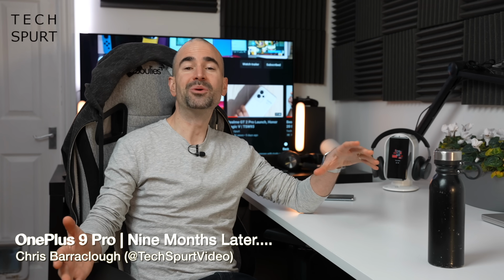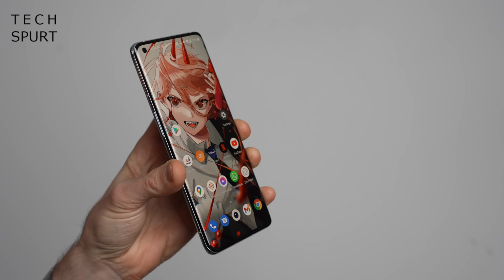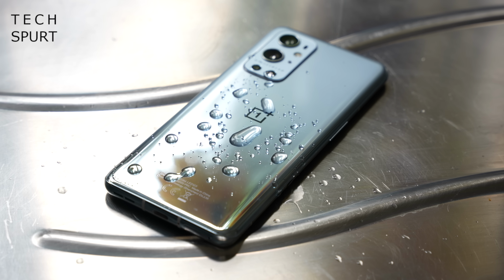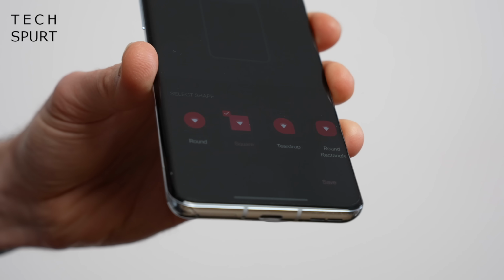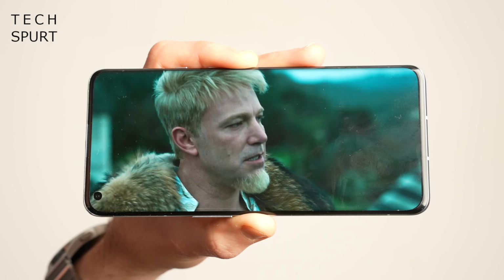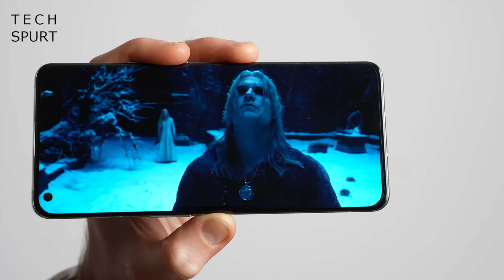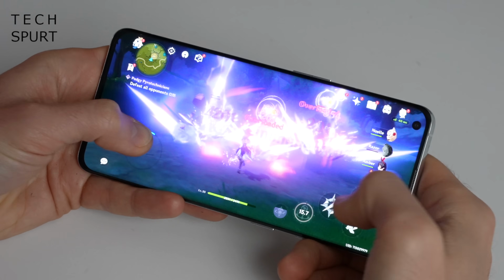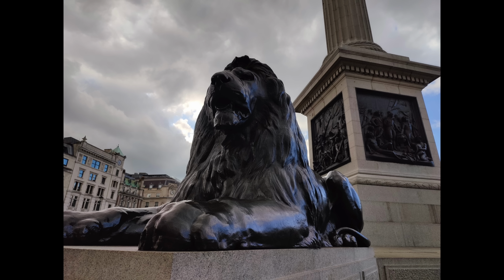OnePlus 9 Pro Nine Months Later | Still good in 2022?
Re-reviewing the OnePlus 9 Pro in 2022, to see if this flagship smartphone is worth buying now the 10 Pro has officially launched. How much has the performance, camera tech, battery life and software experience improved on the OnePlus 9 Pro? Will we get a stable Oxygen OS 12 update any time soon??

I already liked this blower last year, but at £829 in 2022, Google's Pixel 6 phones are a more tempting offering. However, that price may be slashed soon with the launch of the OnePlus 10 Pro, and some aspects of this mobile have improved.

The camera results are similar to before, offering respectable photo and video returns in most conditions. Yes, the Pixels work better in tougher scenarios, but this'll do the job for most users.

Gaming performance and battery life seem to have improved over time, which is great to see. However, the latest Oxygen OS 12 update was pulled in the end due to many bugs, so we're still waiting on the latest OnePlus 9 Pro software.

Have you been using this handset as your full-time smartphone?

OnePlus 9 Pro Long Term Review Chapters:
0:00 - Blah blah
1:05 - Design
1:55 - Oxygen OS 12 and software
4:04 - Display & audio
5:47 - Gaming & performance
6:39 - Battery life
7:20 - Camera
9:48 - Verdict